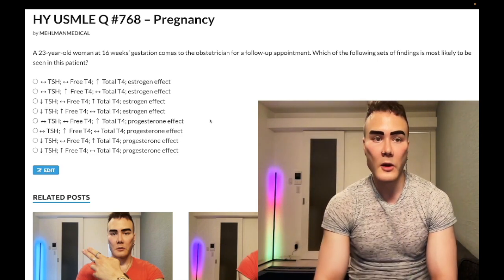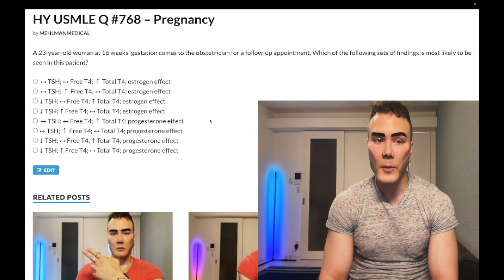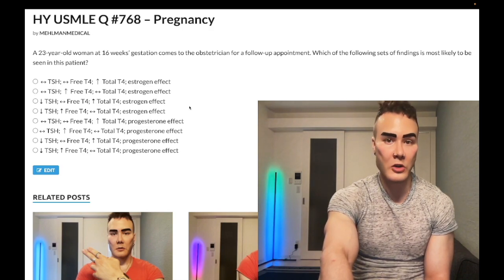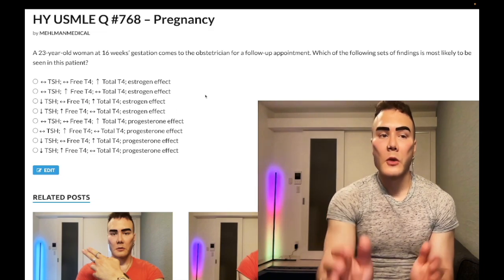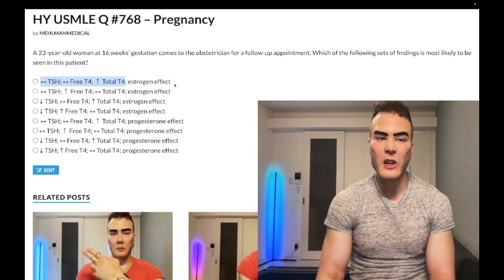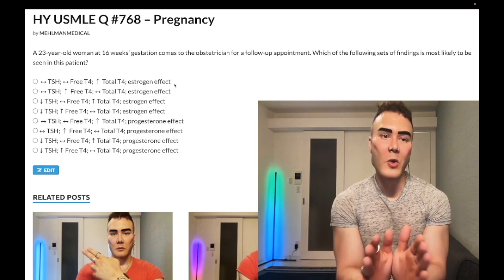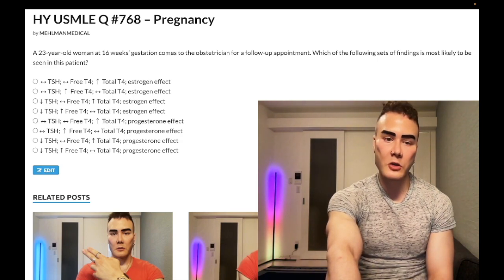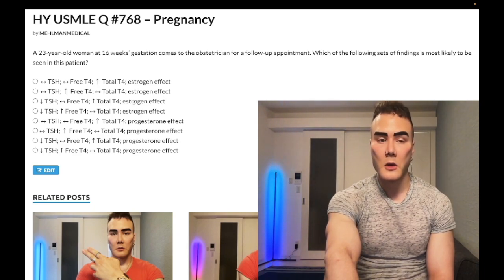HY USMLE Q #768 – Repro